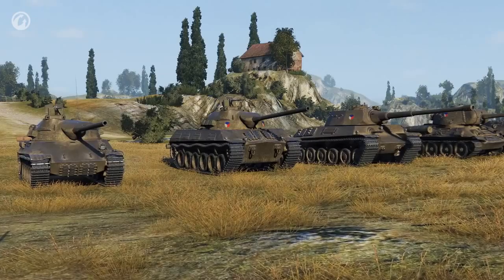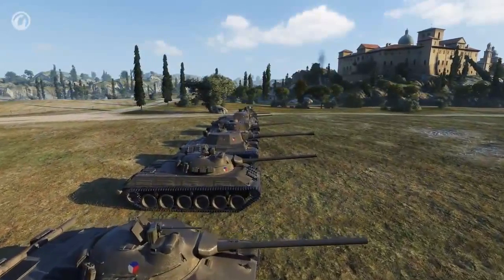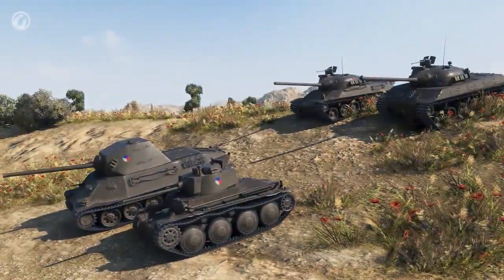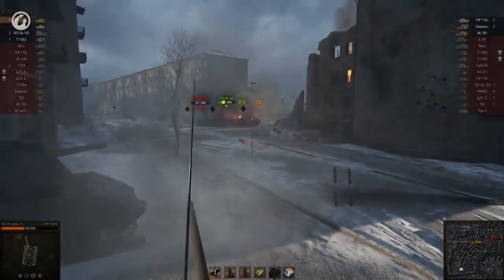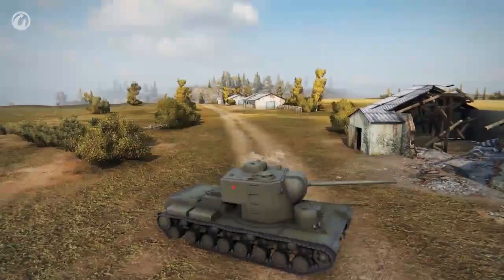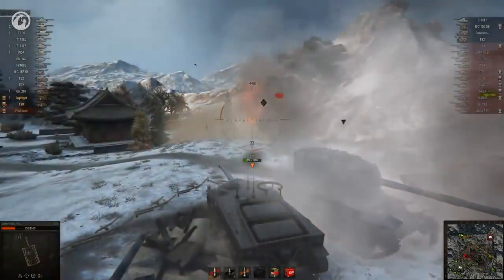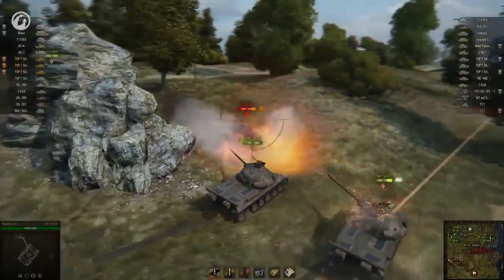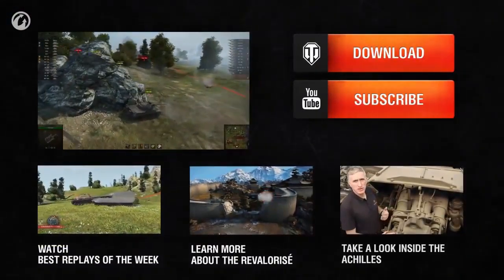World of Tanks Update review 9 13